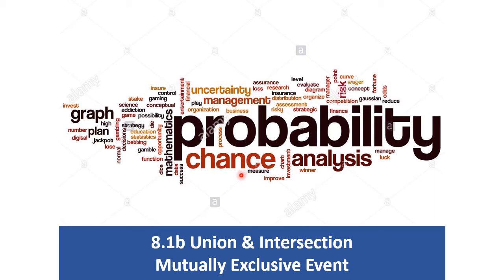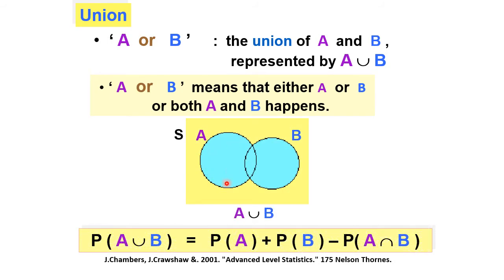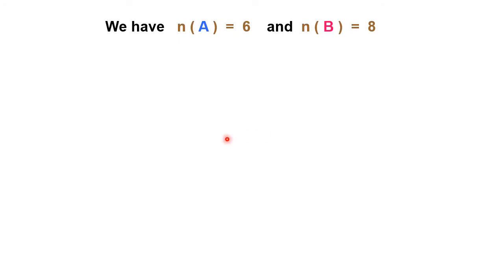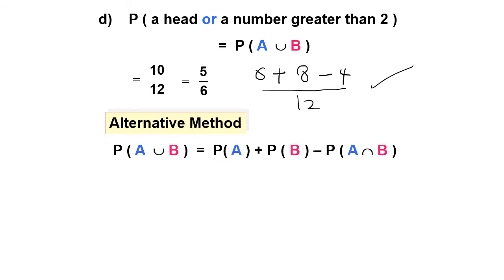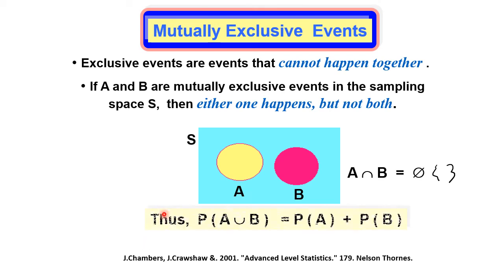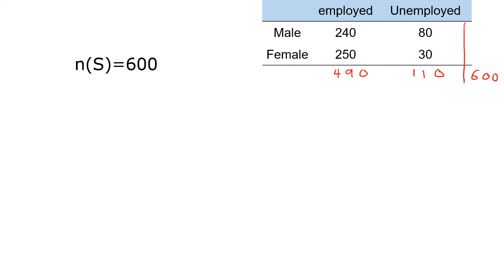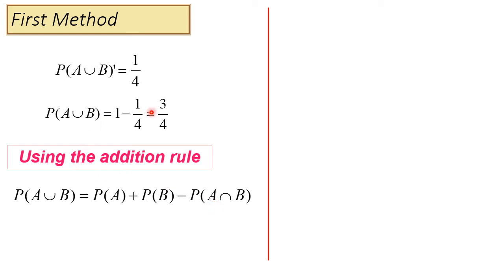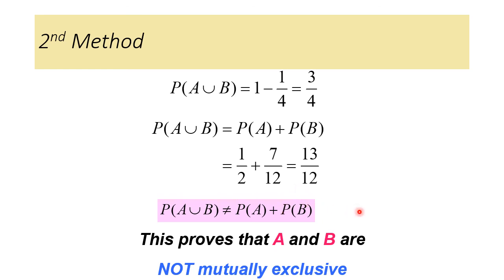8.1b Union Intersection Mutually Exclusive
Second video about probability. In this video, we discuss about union and intersection between two event. Also, we discuss about how we get a mutually exclusive event.